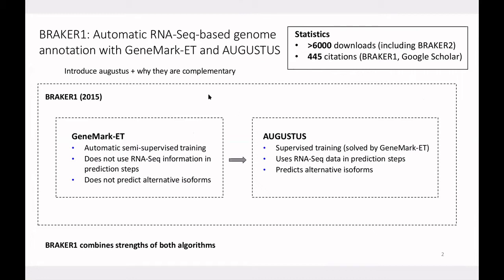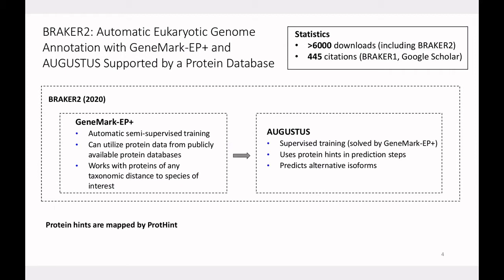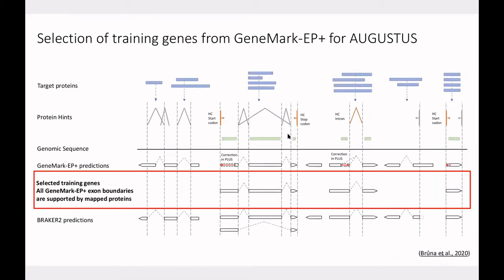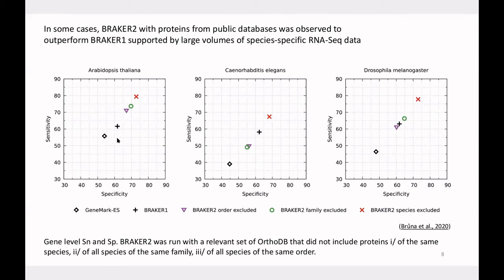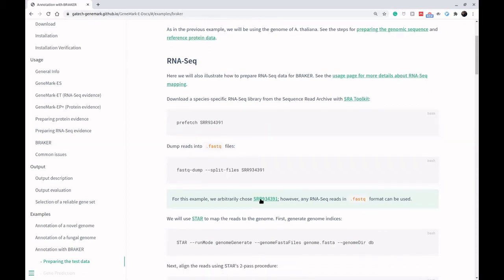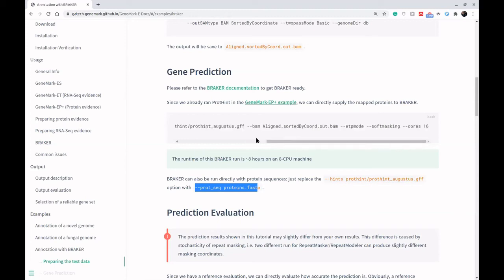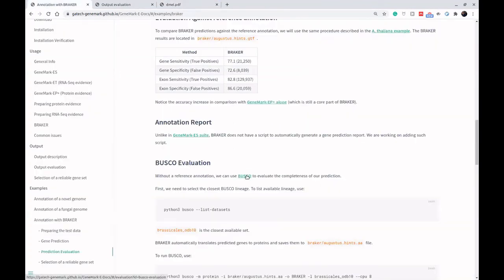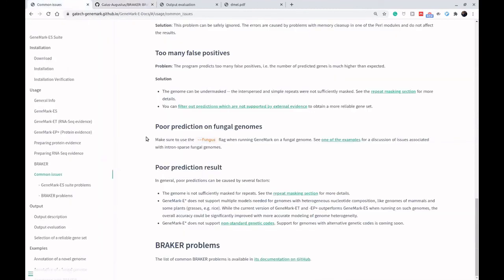Workshop G-IV: How to annotate protein-coding genes... - Bruna, Lomsadze, Borodovsky - ISCB-LA 2020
Workshop G-IV: How to annotate protein-coding genes in genomic sequences - Thomas Bruna, Alexandre Lomsadze, Mark Borodovsky - ISCB-LA 2020

EDAM Keywords: Annotation, Genome annotation